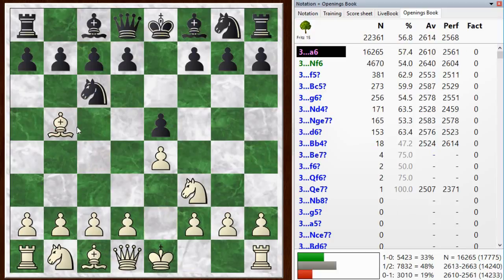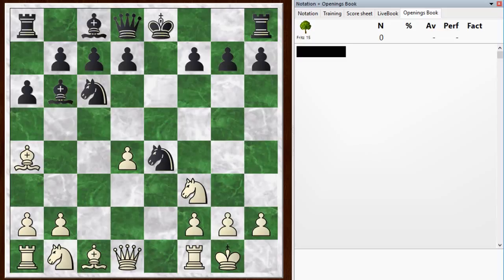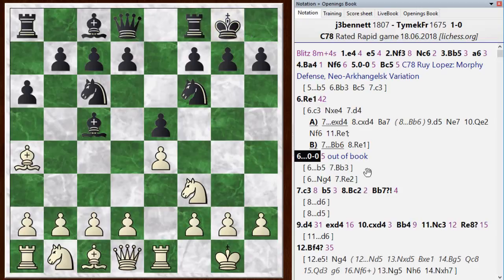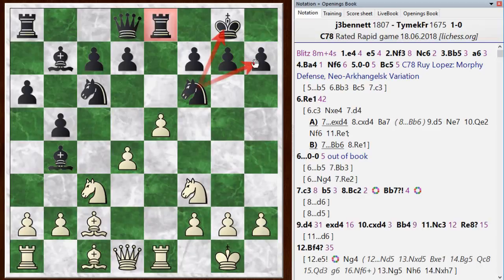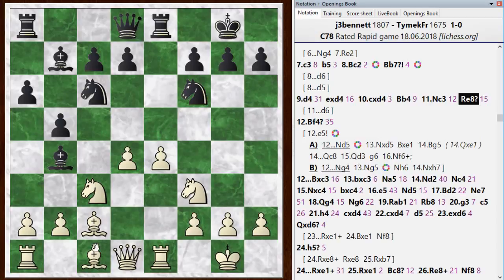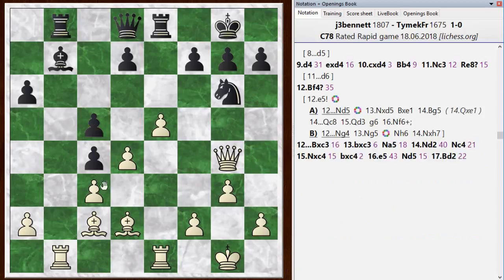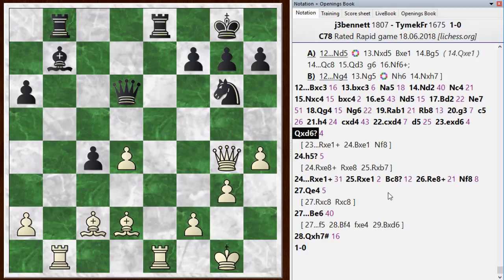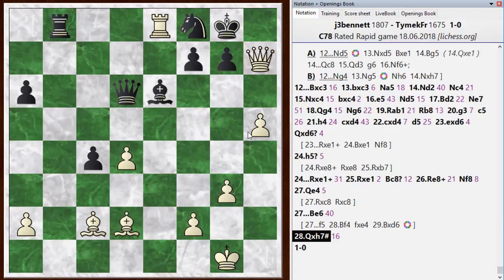Blitz chess postmortem #846: Ruy Lopez - Neo-Archangelsk variation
Black's opening play left me with some good attacking chances, and the chess engine finds the most accurate lines.